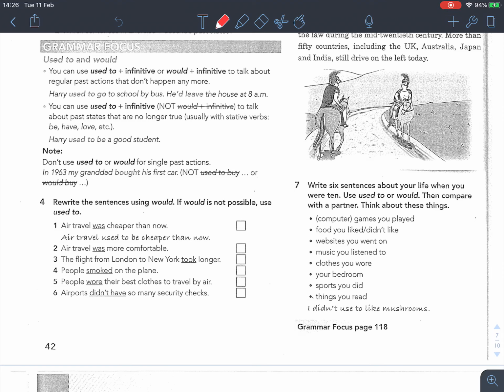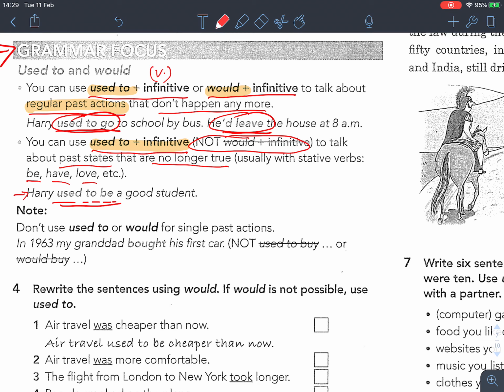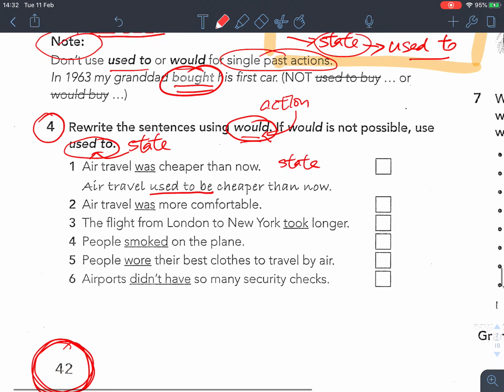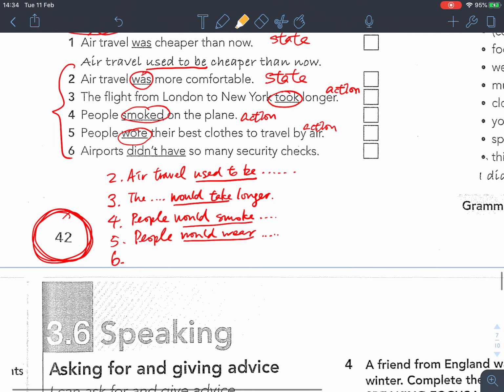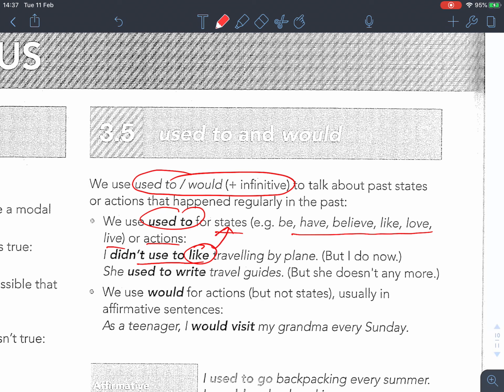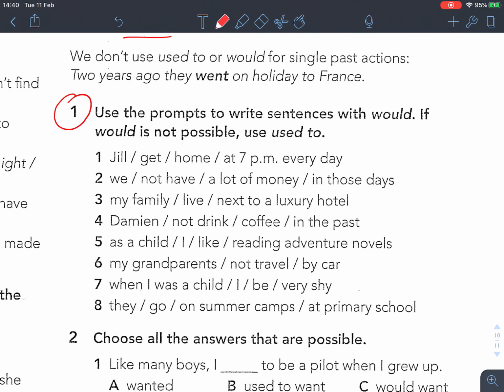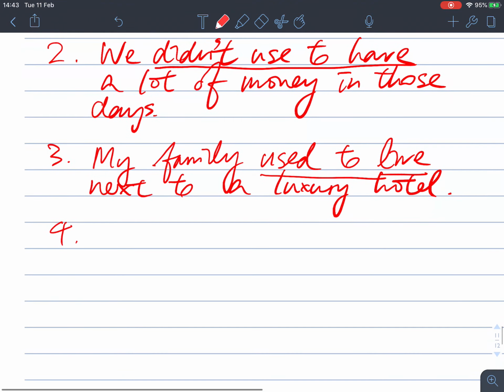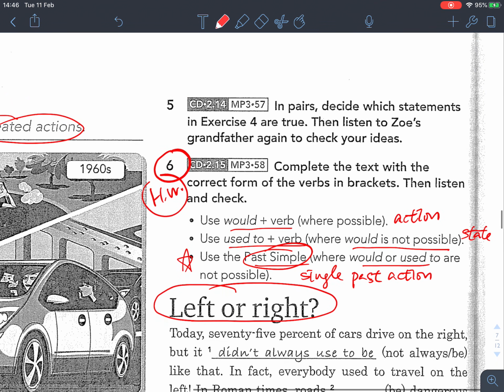20200211 2B Focus p. 42 and 118